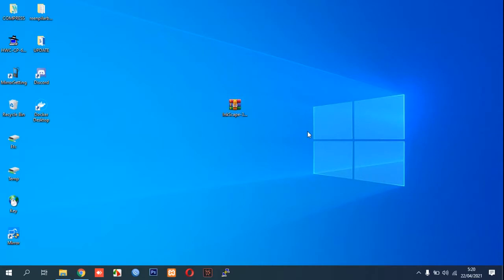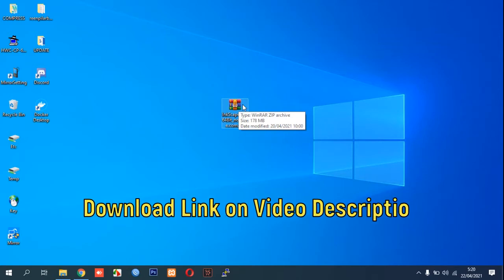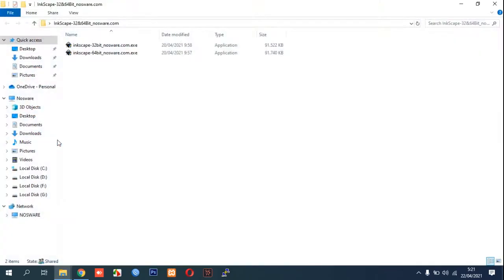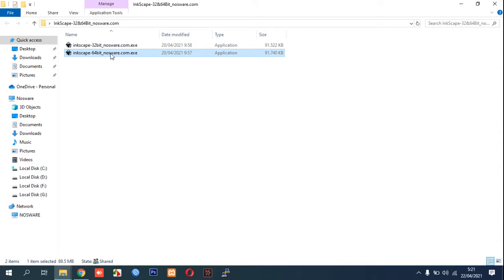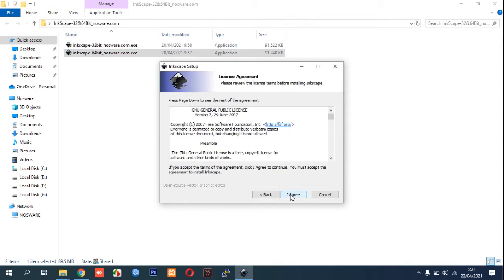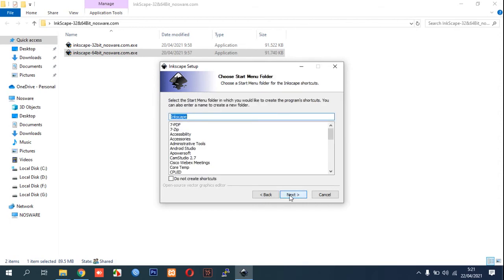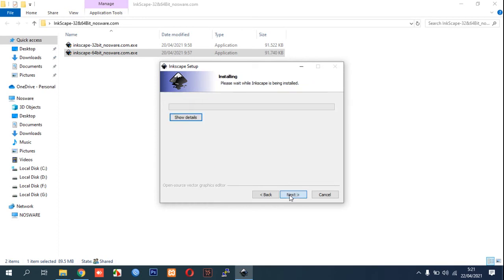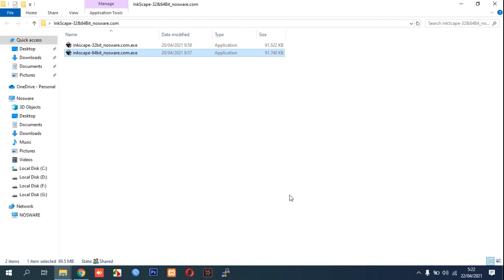How to Install Inkscape for Windows 10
This video guide you How to Install Inkscape for Windows 10.